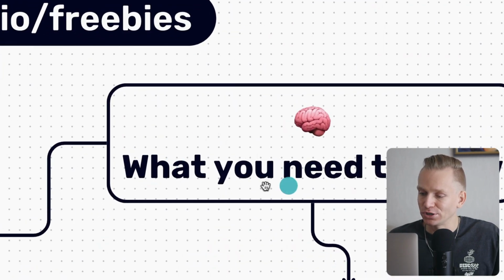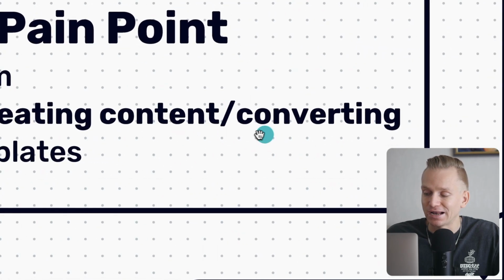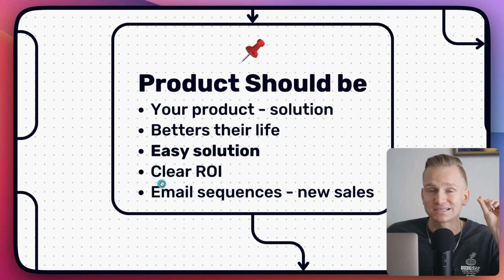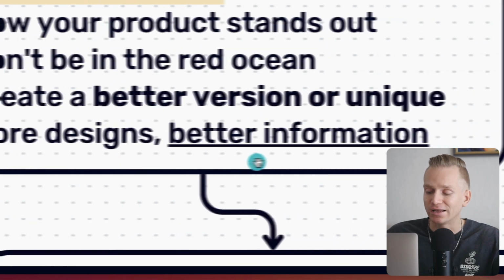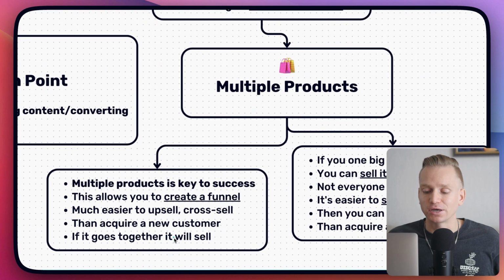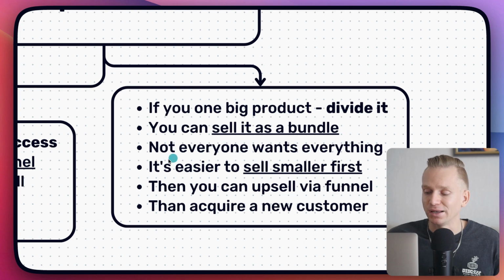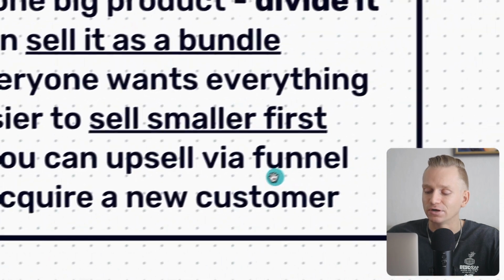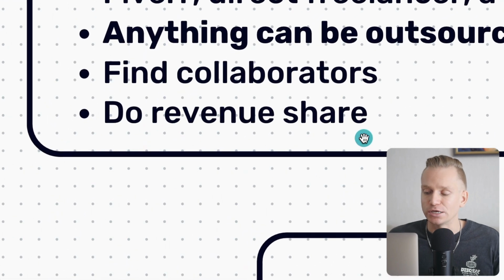How To Create Digital Products (After Creating 100+ Products) 2025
🔴 Bonus 🔴
3. I will send you the bonuses via email or DMs

Unlock the secrets to creating digital products with our in-depth video "How To Create Digital Products That ACTUALLY Sell". If you’re looking to dive into the world of digital products and achieve success, this video is your ultimate guide. We share proven strategies and step-by-step instructions on how to create digital products, based on the experience of creating over 100 products. Learn how to create digital products in Canva, how to create digital products to sell online, and how to create digital products for Etsy.

Creating digital products can be a highly profitable venture, and this video walks you through the entire process. Whether you're a beginner or looking to refine your skills, you'll find valuable insights on how to create digital products for beginners. Discover the best tools and techniques for creating digital products that stand out in the market. From brainstorming digital product ideas to designing and launching your products, we cover everything you need to know.

In this tutorial, we also explore how to create digital products for Etsy. Etsy is a popular platform for selling digital products, and we provide detailed guidance on how to succeed in this marketplace. Learn the essentials of creating digital products for Etsy, from design tips to marketing strategies that attract buyers. Our comprehensive guide ensures you can create digital products that sell and generate a steady income.

If you're looking to create digital products to sell online, this video has you covered. We delve into the nuances of online marketplaces and share tips on how to make your digital products appealing to a broad audience. Learn how to create digital products that meet the needs of your target market and how to optimize your listings for maximum visibility and sales.